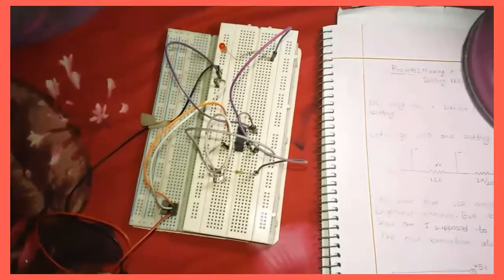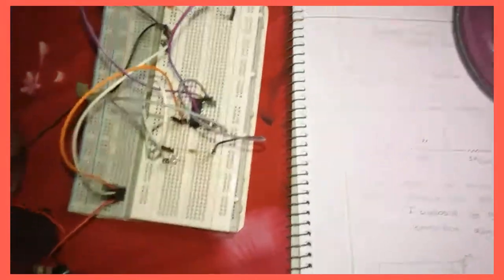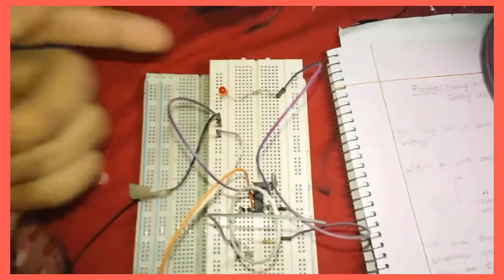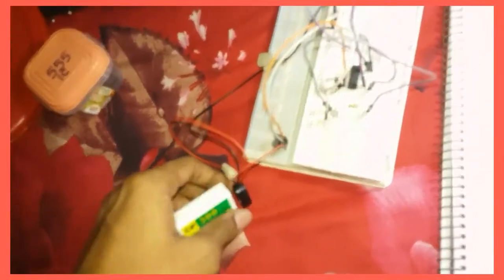Dark sensor with NOT gate with circuit diagram( LED light turns on when it is dark around)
A very simple LED light dark sensor/indicator mechanism. The purpose of this project is to turn a LED light on when it is dark around us. Also look at the truth table for the NOT Gate operation.

Currently running an online shop near Farmgate,Dhaka. Visit site to order: limitless13579.web44.net